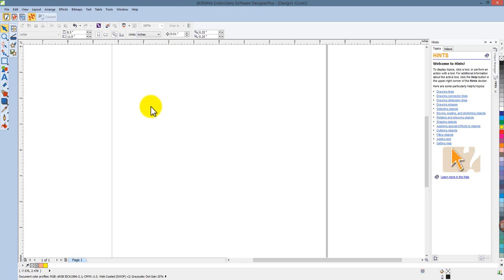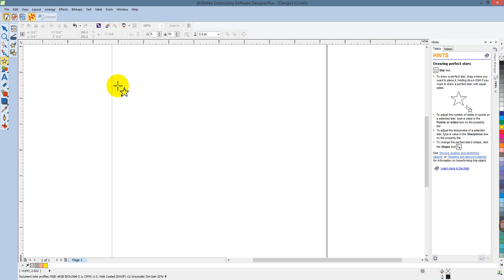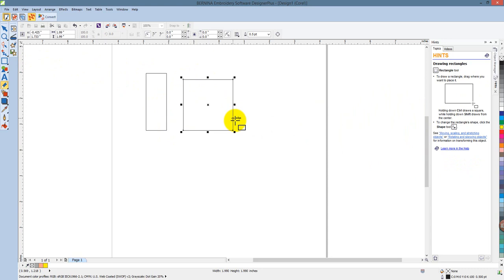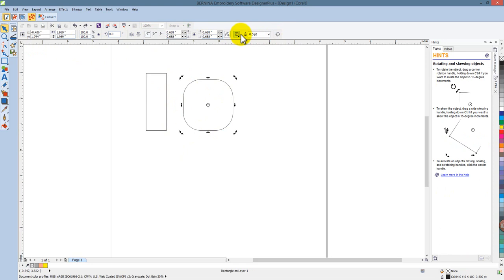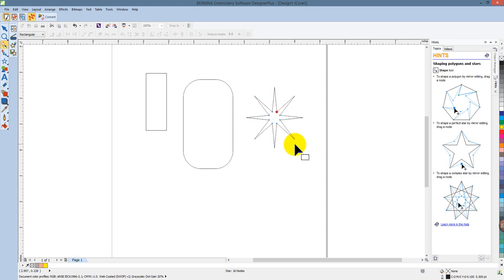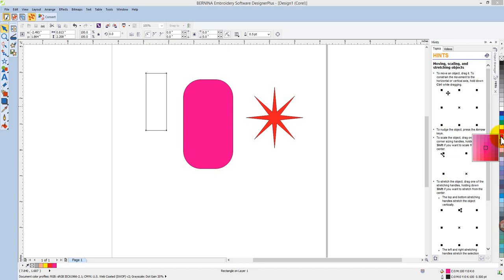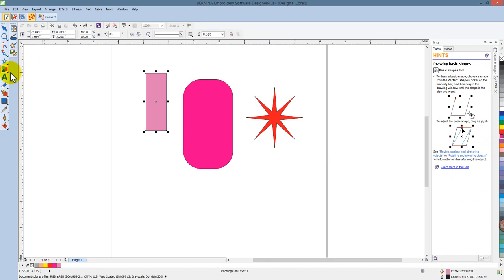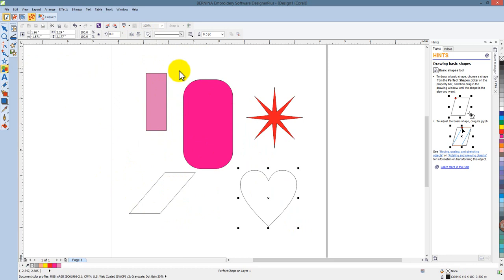BERNINA Embroidery Software 7 - Tool Tip - Basic Shapes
Use Art Canvas to quickly create basic shapes in BERNINA Embroidery Software 7.